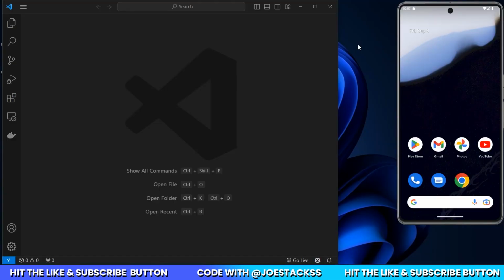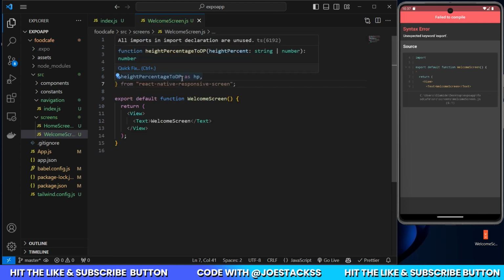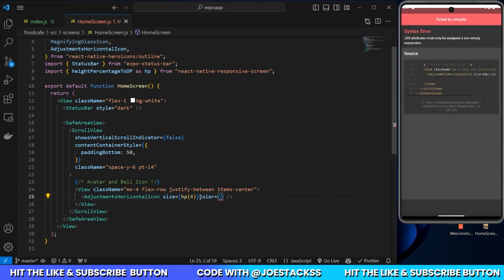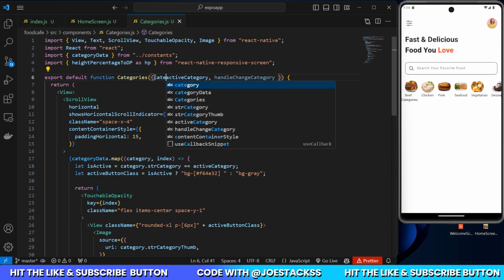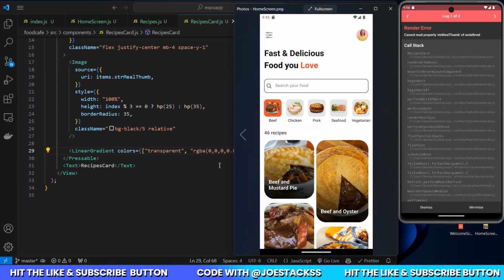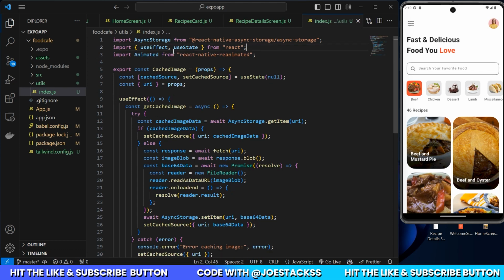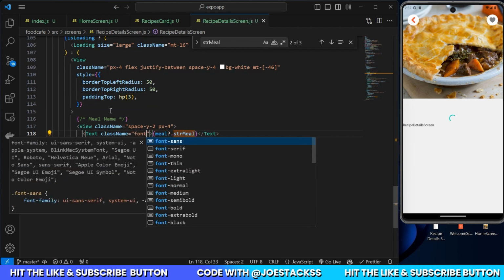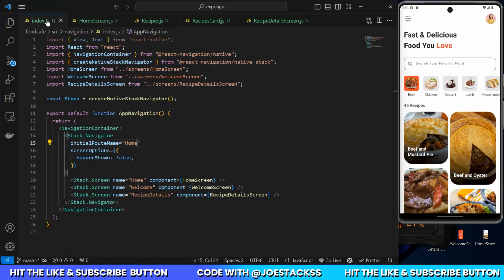Build a Recipe Food App || React Native and Expo Projects | Beginner 2024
Greetings, everyone! 👋 Today, I'm excited to show you how to create a Recipe Food App User Interface with great functionalities in React Native using Expo Go, Tailwind CSS, React Native Reanimated, Linear gradients, as well as some other libraries. Whether you're a seasoned developer or just starting, this video is your gateway to creating polished React Native applications.

Throughout this tutorial, we'll ensure your design is not just visually appealing but also fully responsive with some great functionalities across a wide range of devices.

Link for the Lottie Logo Animation, Credit Haikal G

🕐 TABLE OF CONTENTS:

00:00 - Intro

00:41 - Setting Up React Native, Tailwind CSS and Navigation

09:03 - Welcome Screen UI

26:30 - Home Screen UI

01:18:11 - Recipe Details Screen UI

01:53:33 - Final App Demo